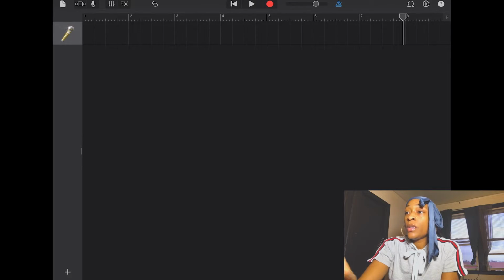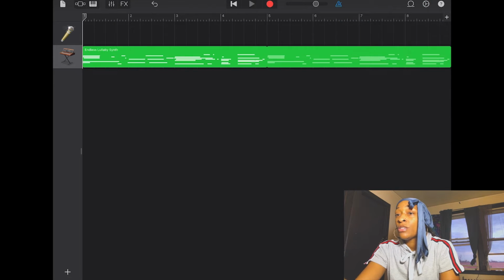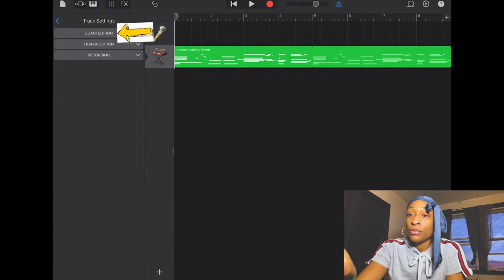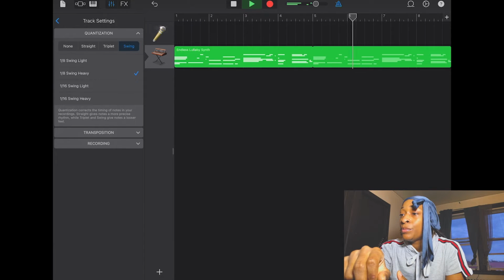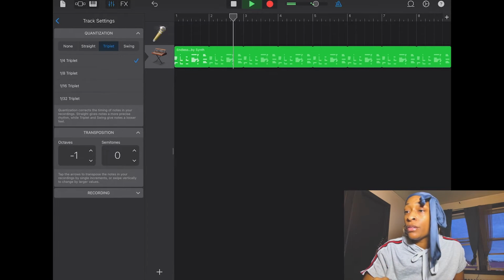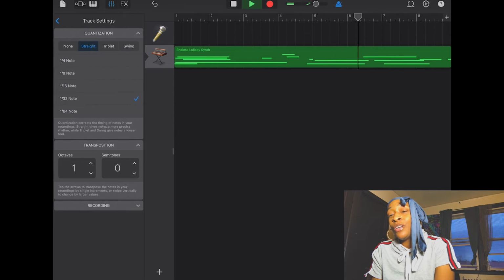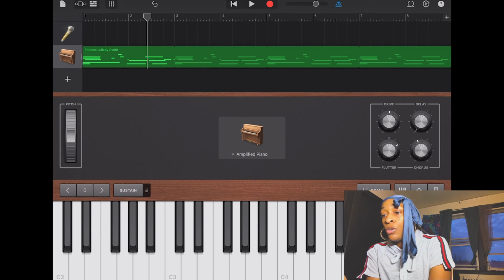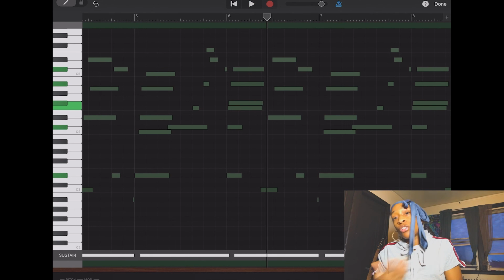5 Unique Ways To Make GARAGEBAND iOS Midi Loops Your Own | TIMESTAMPS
0:00 | Adorable Intro
0:30 | Choosing Sound Pack
2:14 | 1st Unique Way - Changing Keys
3:51 | Importance of Changing Keys
4:20 | 2nd Unique Way - Changing Octaves for Vibe Setting
5:33 | 3rd Unique Way - Quantization for Rhythm
6:33 | Straight Quantization FX on Midi
7:47 | Triplet Quantization FX on Midi
8:32 | Swing Quantization FX on Midi
9:16 | Transposition in Track Settings
9:53 | 4th Unique  Way - Change Speed of Midi Loops in Garageband
10:39 | Quantization + Speed Combinations
11:36 | Quantization + Speed + Octave Combinations
12:00 | Lower Speed + Octave+ Quantization Combos
14:52 | 5th Unique Way - Change the Sound w/ diff Instrument
17:33 | New Sounds w Speed + Octave + Quantization Combos
19:02 | Bonus! Rearrange Chord Sequence
19:55 | Adorable Outro